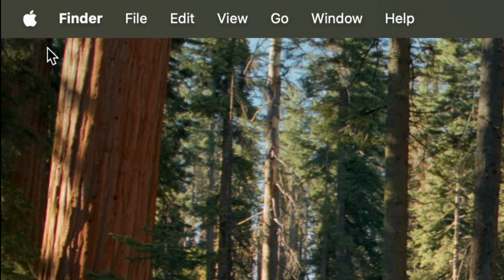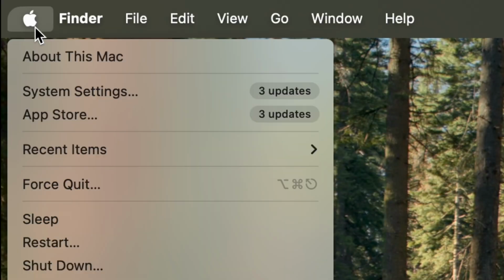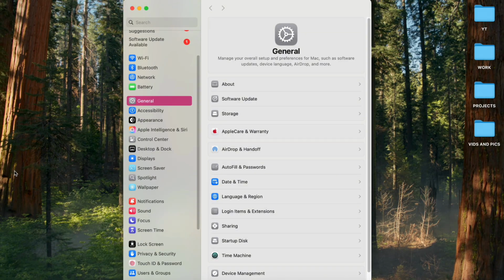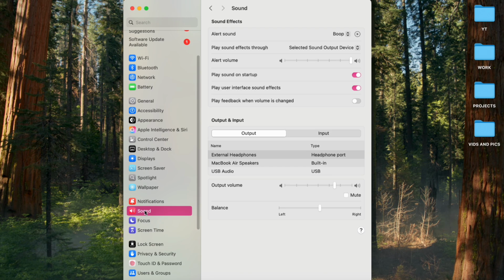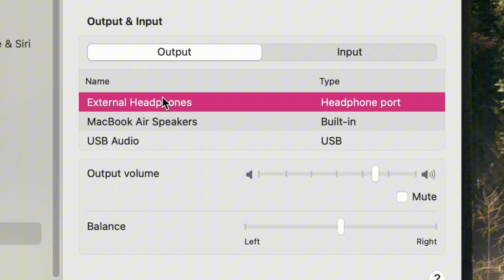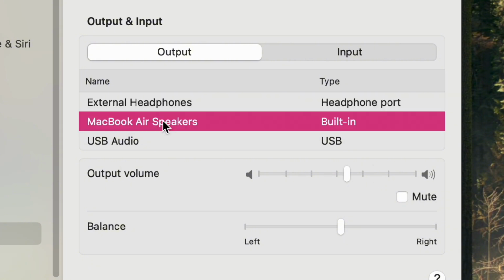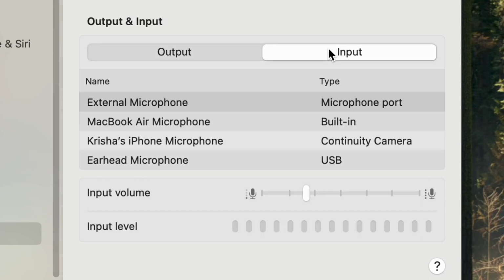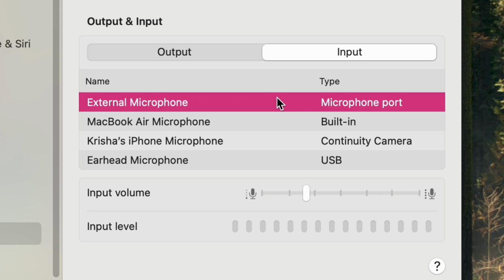How To Change Sound Input & Output On Mac (WORKING 2026!)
In this short video I'm going to be showing you how to change the sound input and output on your Mac.